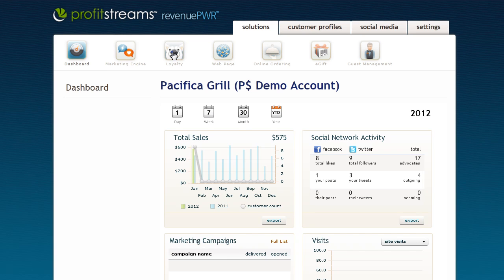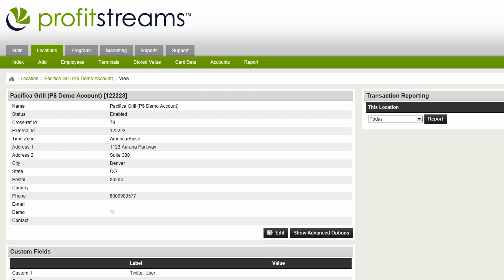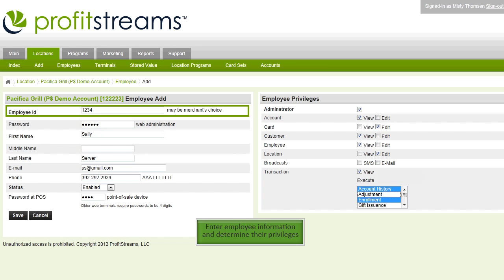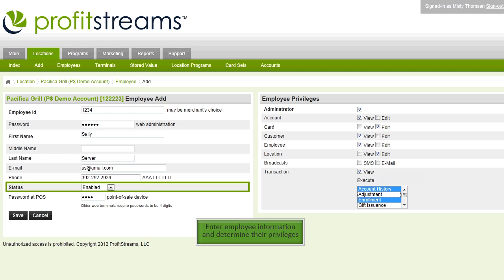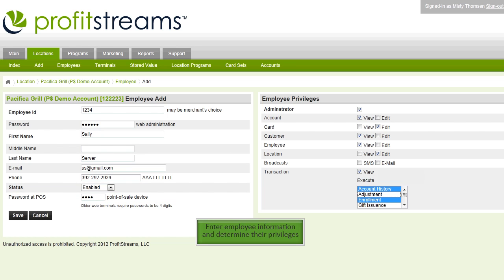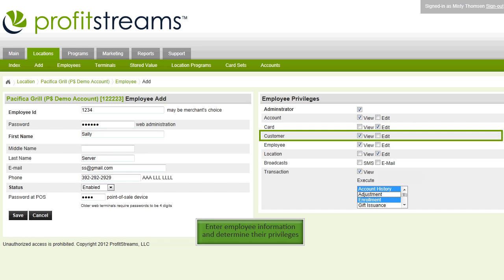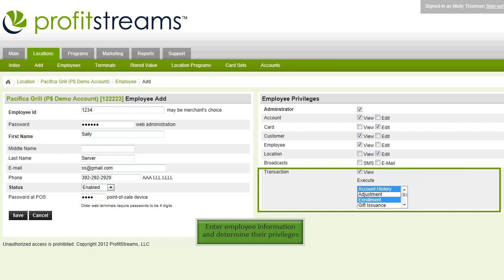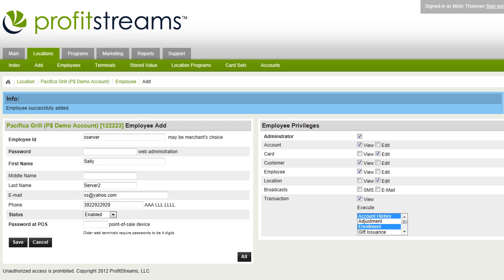Adding and Modifying Employees in the Loyalty Application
How to add or modify employee's access in the Loyalty application